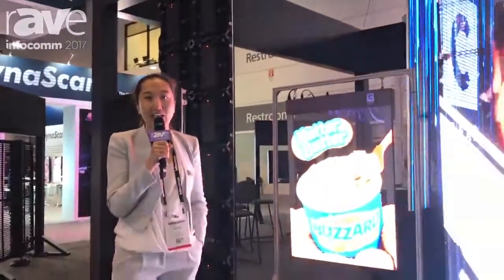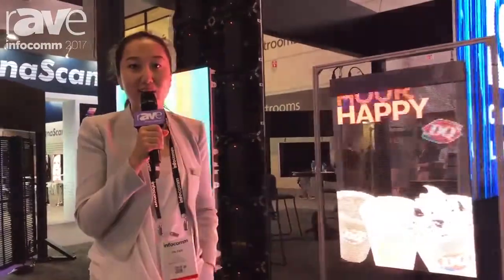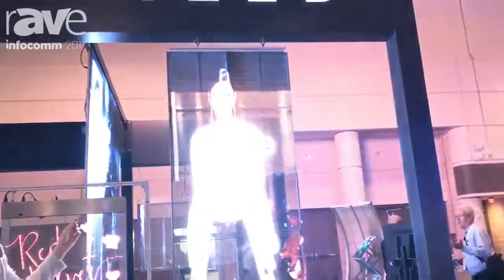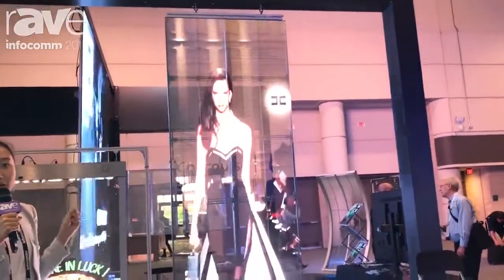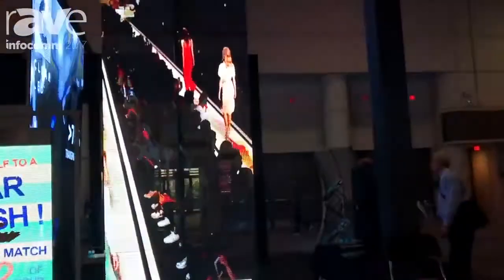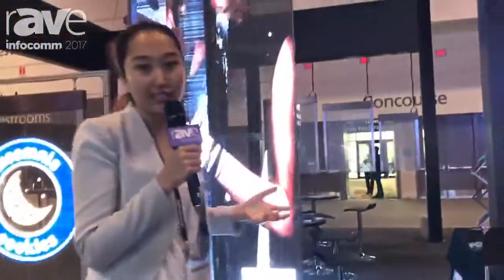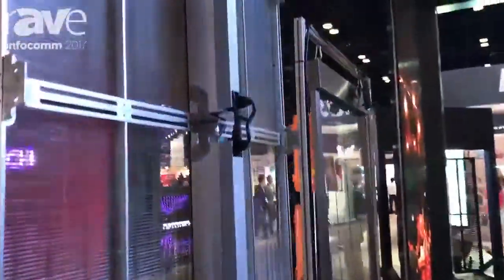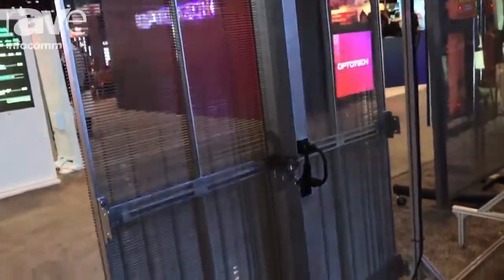InfoComm 2017 - ClearLED Transparent Wall Displays for Retail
Hear from Jin Fan, ClearLED CEO about ClearLED Wall transparent LED displays and ClearLED Posters. Ideal for retail spaces because of their high resolution, transparency, and brightness.